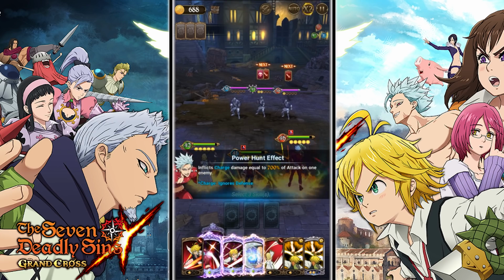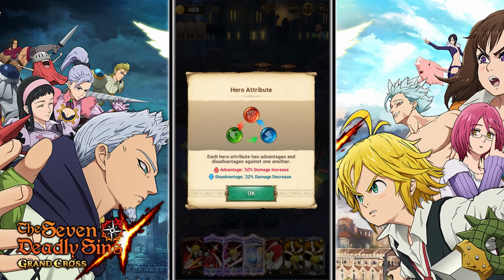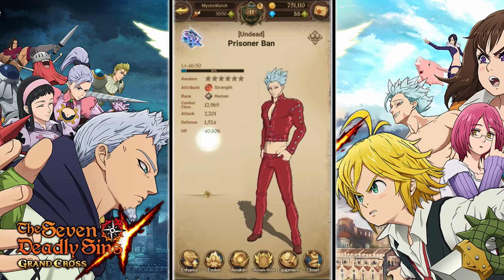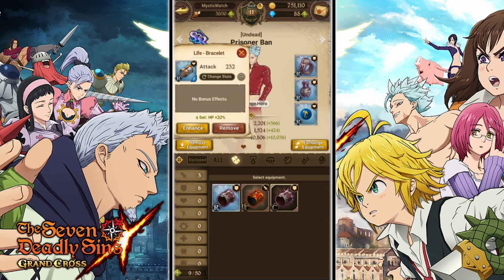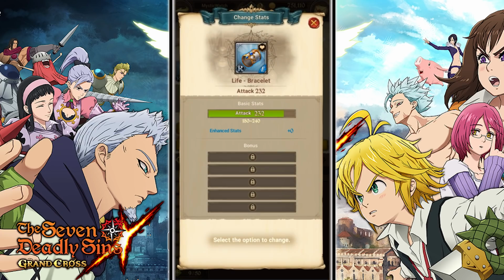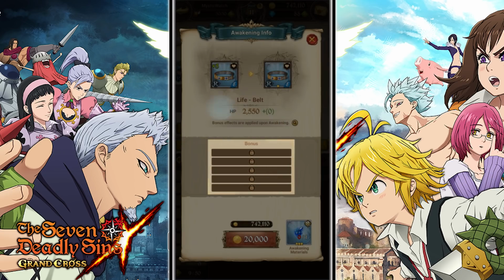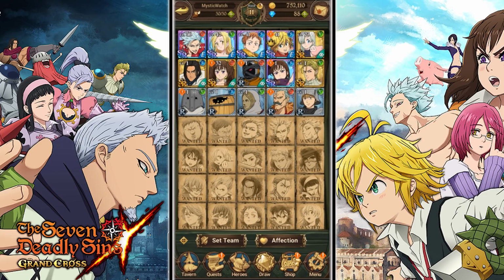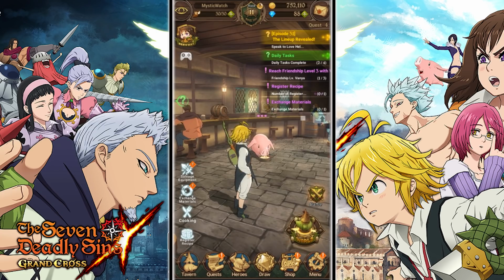The Best Mobile Game is HERE! 7 Deadly Sins Grand Cross GLOBAL Official Launch!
Title: The Best Mobile Game is HERE! 7 Deadly Sins Grand Cross GLOBAL